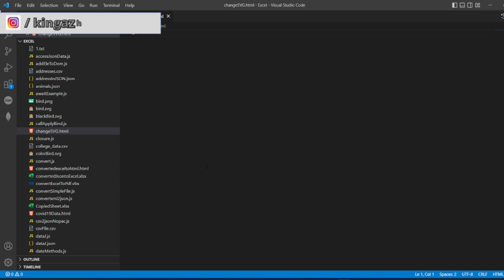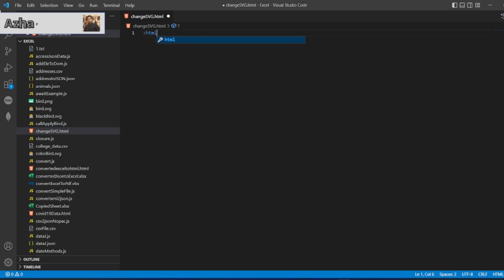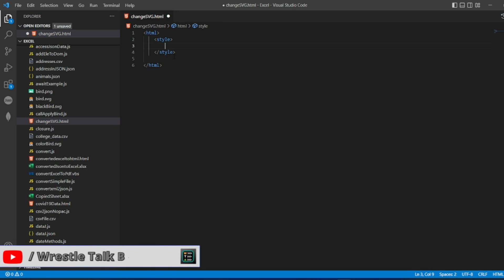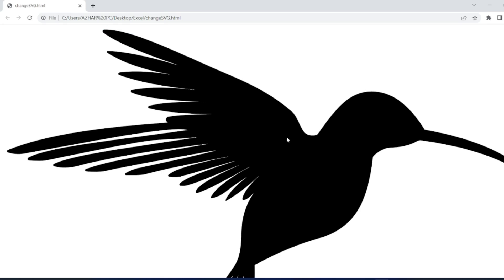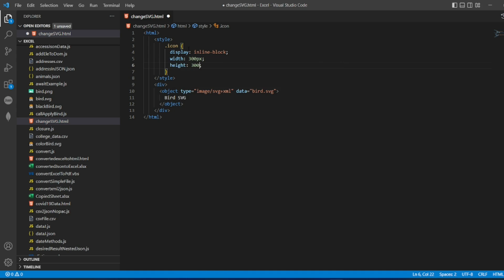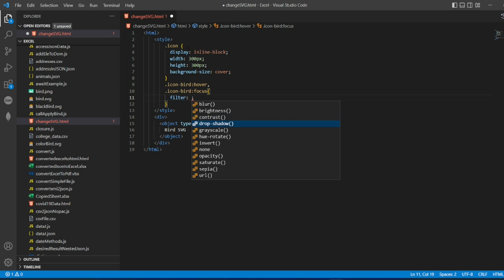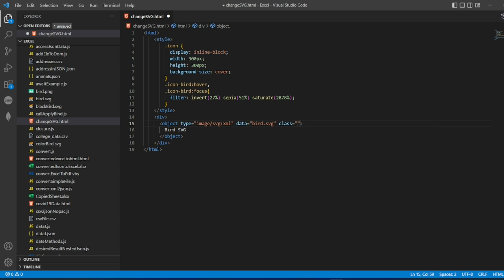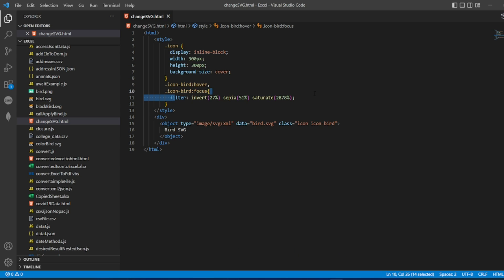On hover change color of SVG using CSS filters - Hover Effect Tutorial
Code:
html
    style
        .icon {
          display: inline-block;
          width: 300px;
          height: 300px;
          background-size: cover;
        .icon-bird:hover,
        .icon-bird:focus{
          filter: invert(27%) sepia(51%) saturate(2878%);
    /style
    div
      object type="image/svg+xml" data="bird.svg" class="icon icon-bird"
        Bird SVG
      /object
    /div
/html

Chapters
0:00 - Introduction to the video
0:45 - On hover change svg color
5:44 - End Tags and subscription to the channel